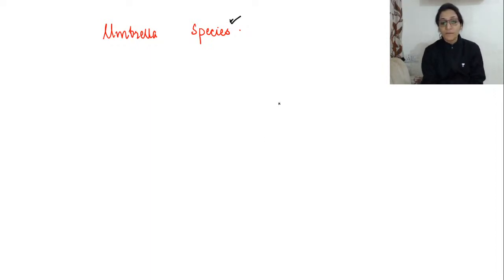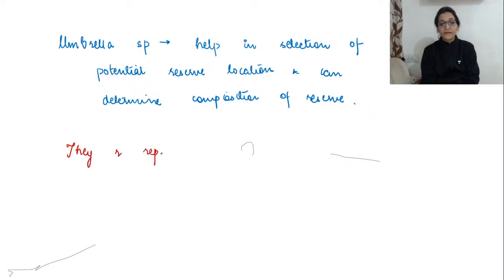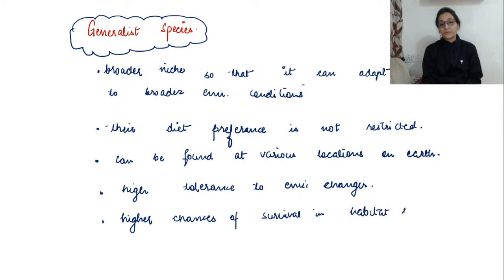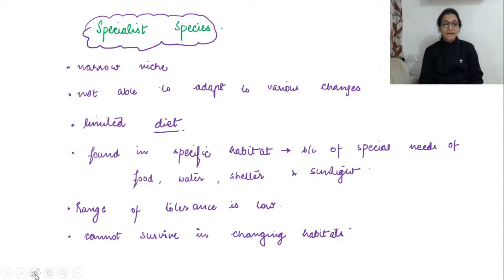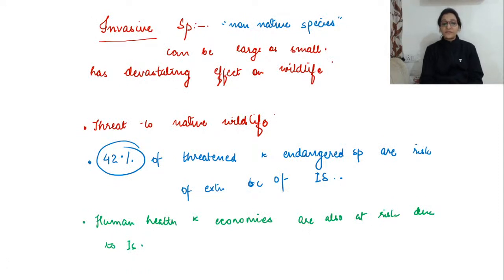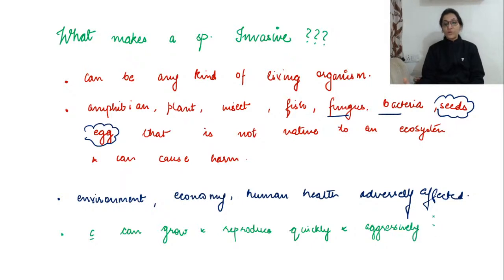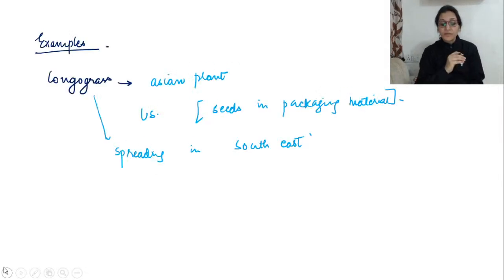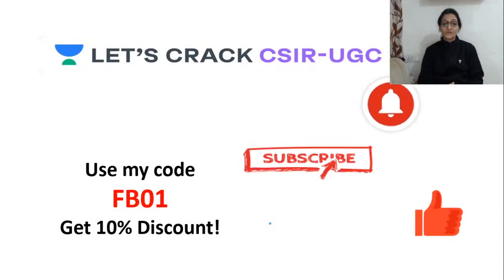10:30 AM - Target CSIR | Life Science by Farida Ma'am | Umbrella species | Generalist species